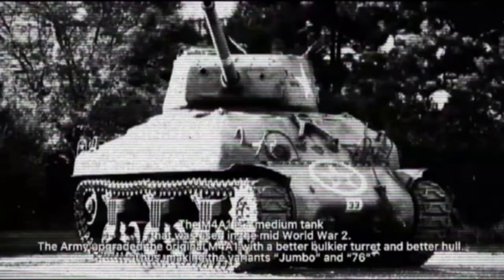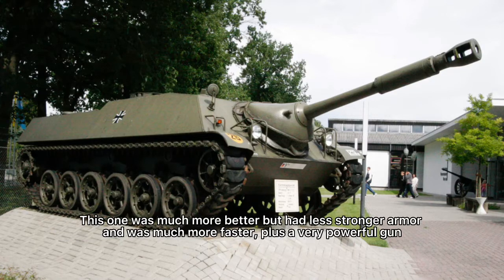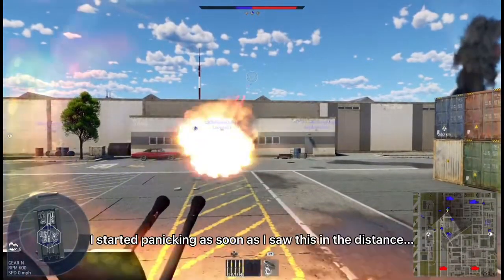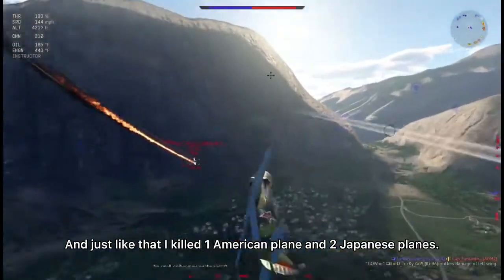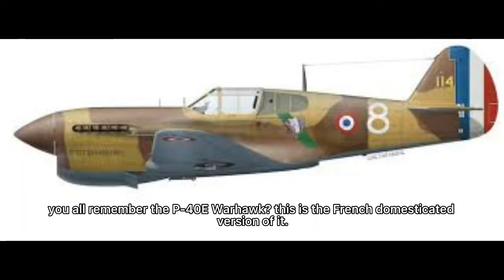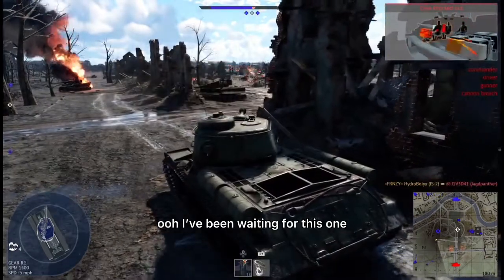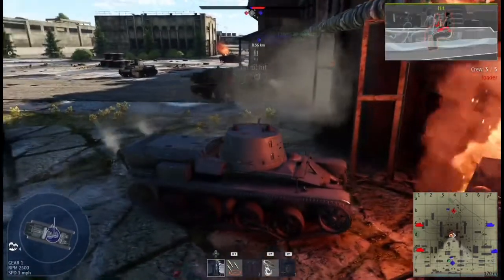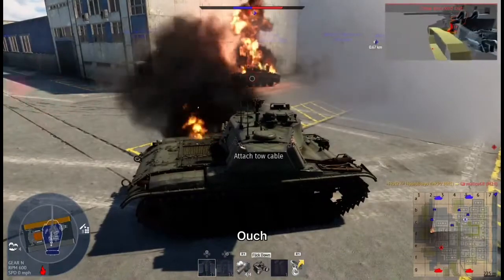War Thunder - Game Basics (part 3 of 3)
Media & Music Production
Dobbins CTE High School 2021-22

by Anthony R.